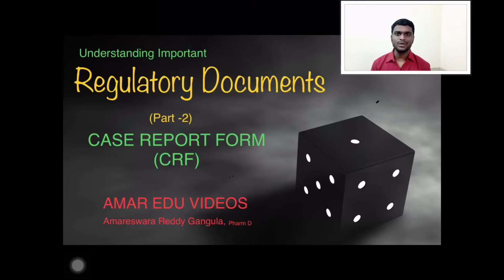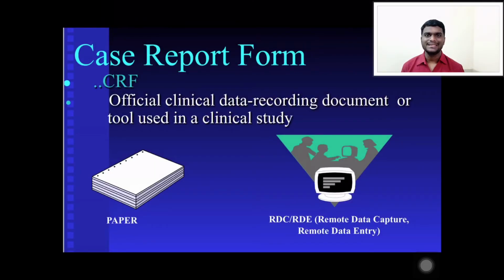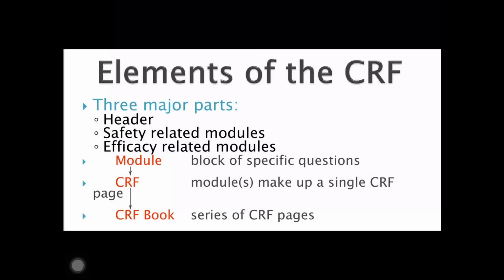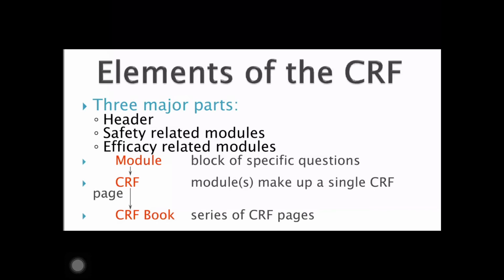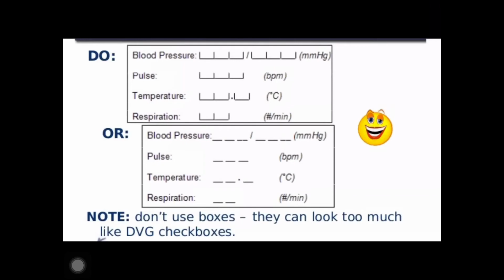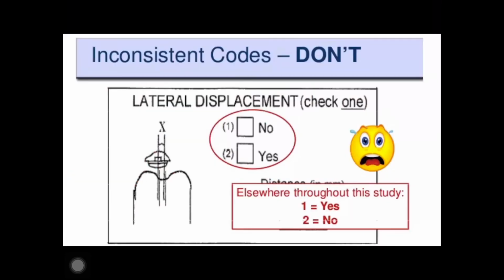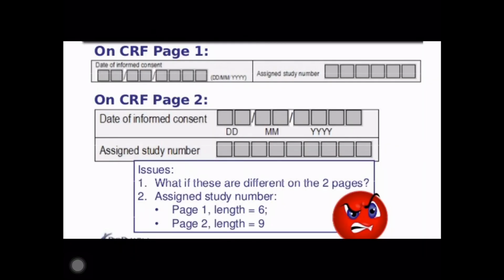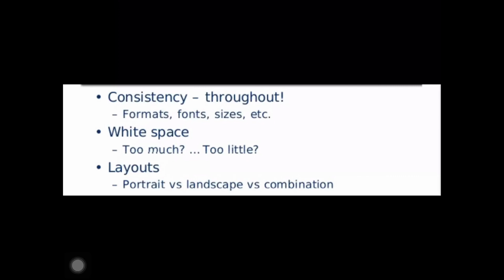Understanding regulatory documents (Part 2). CASE RPORT FORMS (CRFs)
Hi everyone, today I am posting part 2 video among series of videos discussing various important regulatory documents submitted to health authorities. This video is about CASE REPORT FORMS (CRFs). Hope this video gives you some basic understanding.